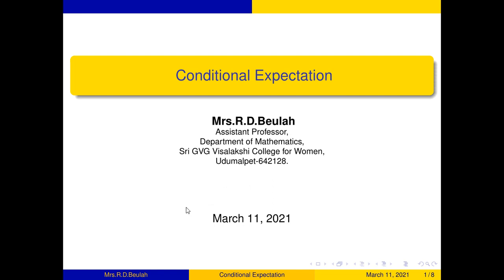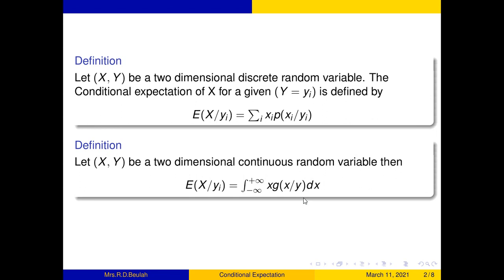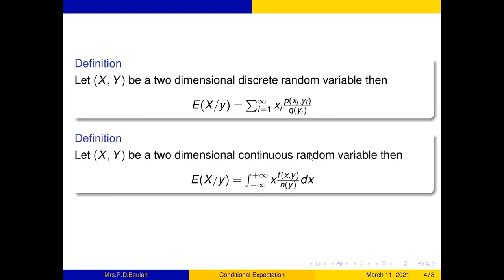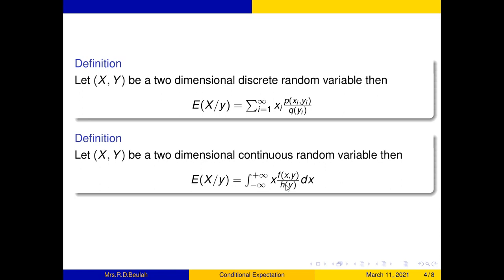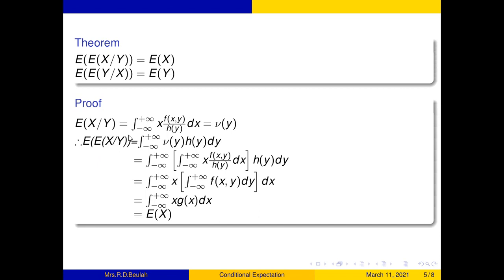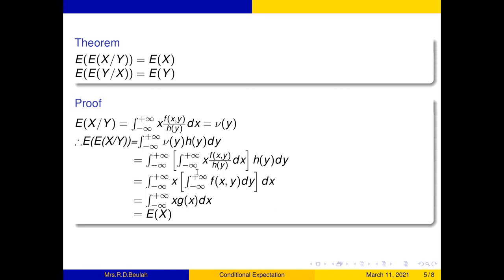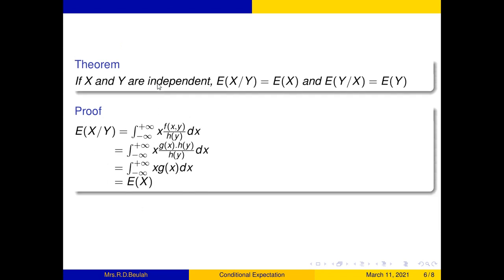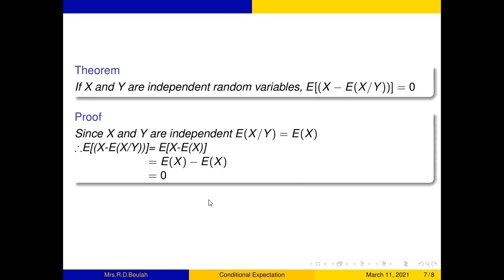Conditional expectation of a random variable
This video explains about the definitions of Conditional expectation of X on Y and Y on X, and its theorem.